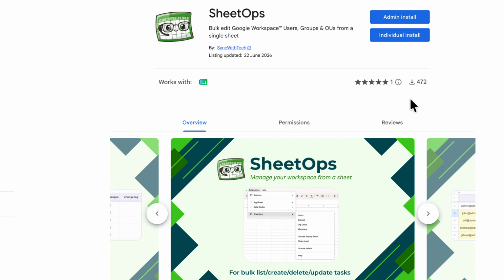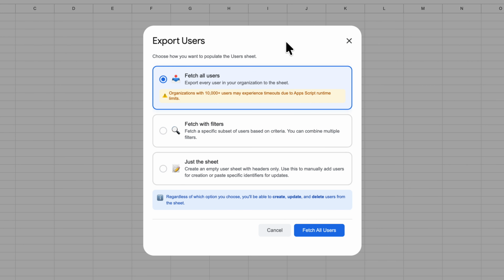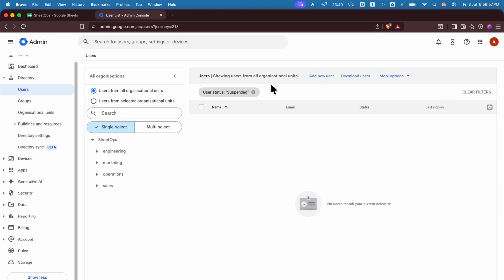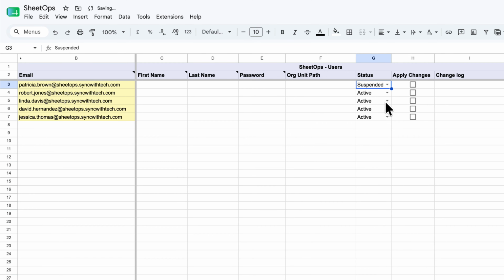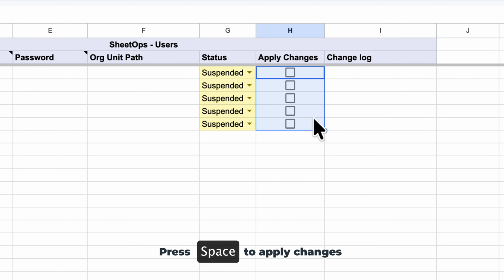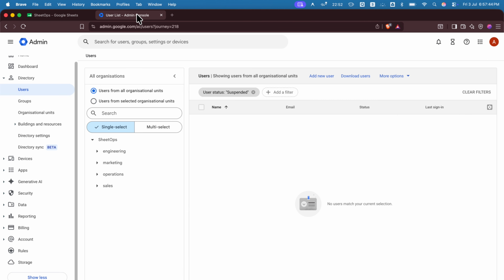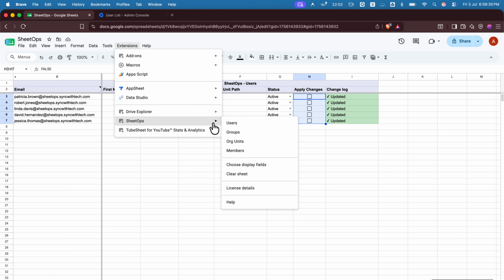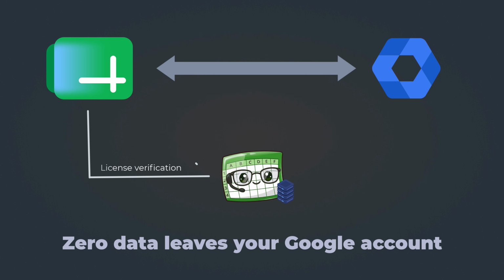How to Bulk Suspend Google Workspace Users in Google Sheets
Need to bulk suspend Google Workspace users during employee offboarding? This offboarding tutorial shows you how to bulk suspend Google Workspace users and restore disabled accounts directly from Google Sheets using SheetOps.

Suspending accounts immediately revokes active web sessions and blocks logins while preserving files and emails. Learn how to toggle status column choices, stage with yellow highlights, and apply updates.

0:00 – Google Admin Manual Click Trap
0:07 – Manage Directory with SheetOps
0:15 – Open SheetOps in Google Sheets
0:25 – User Template & Filters
0:40 – Paste Target Email List
1:01 – Bulk Set Status to Suspended
1:12 – What Happens on Suspension?
1:27 – Execute Bulk Suspension
2:02 – Verify in Admin Console
2:12 – Bulk Unsuspend Accounts
2:37 – Security & Data Privacy
2:51 – Install SheetOps Today